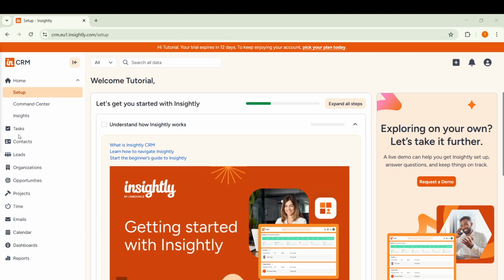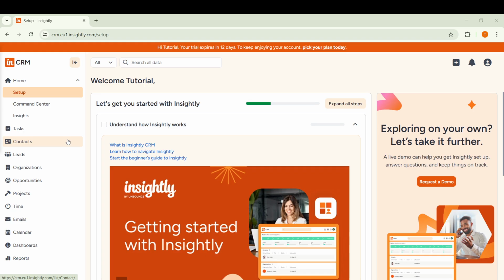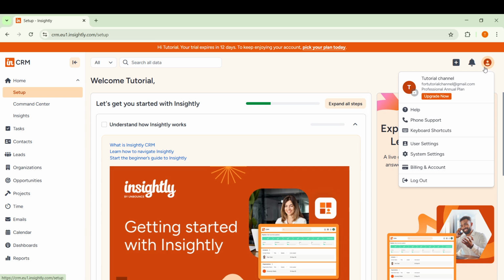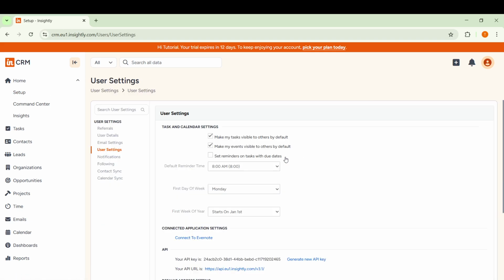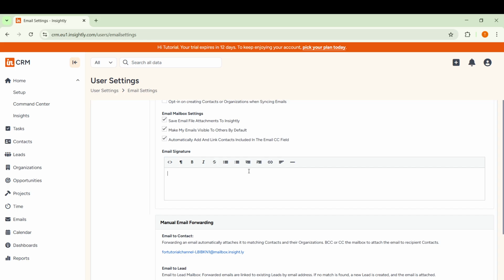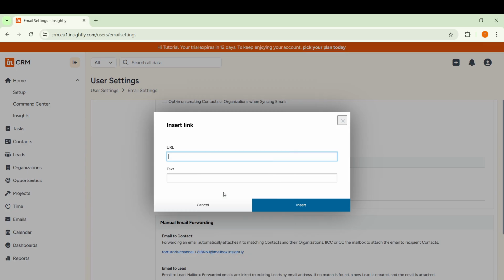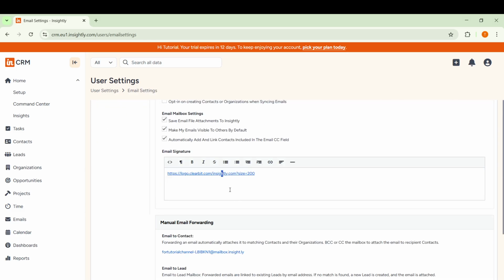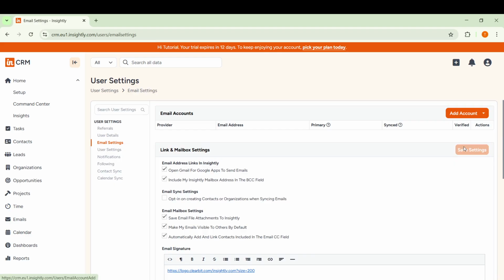How To Add Your Logo To Insightly Email Signature [2026 Guide]